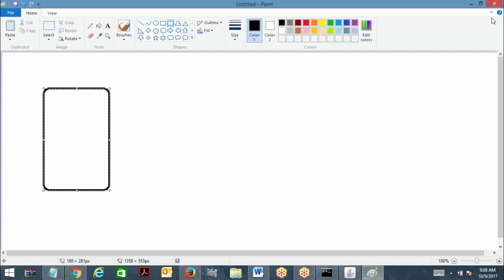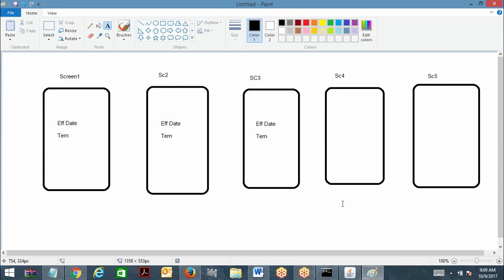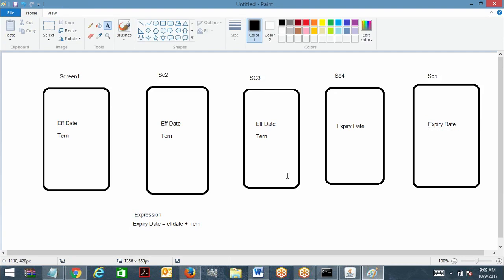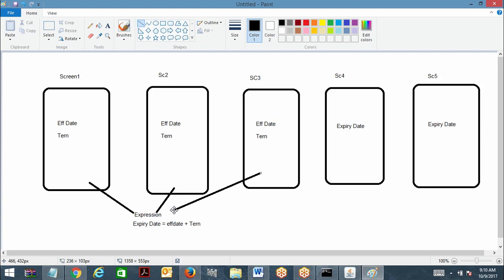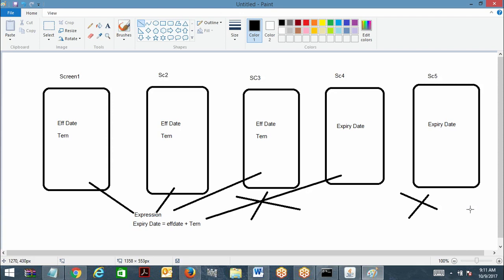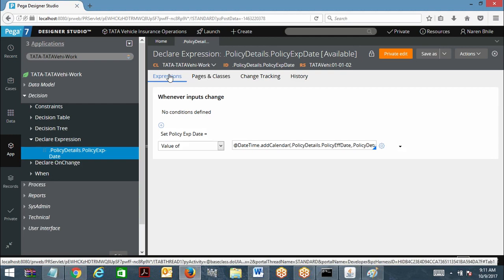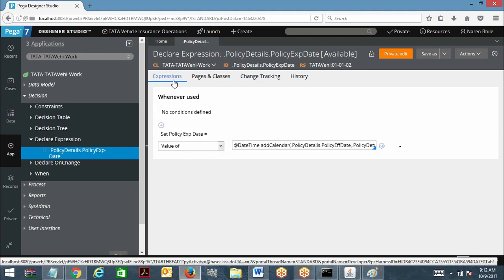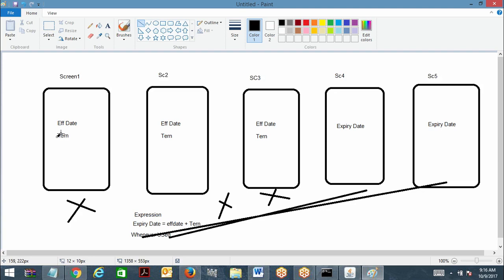Pega | Declarative Rules 2 | Forward and Backward Chaining | [Declare Expression ] +91-9652532753